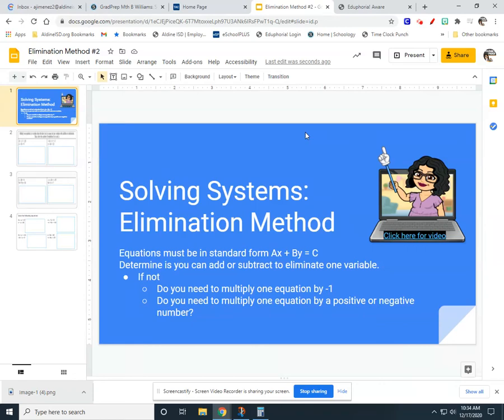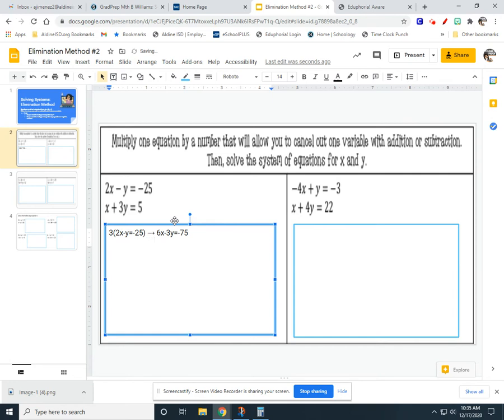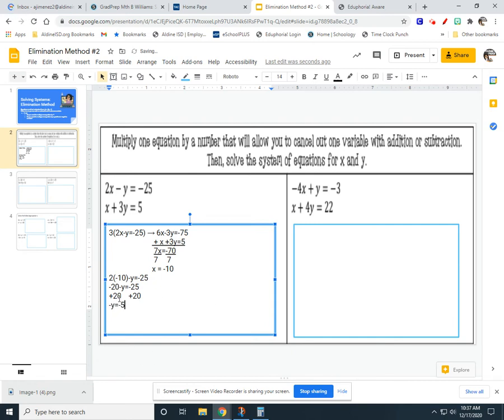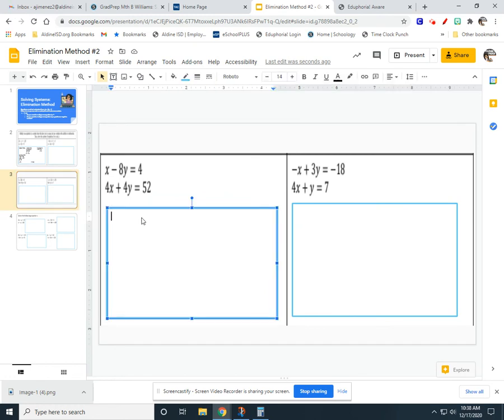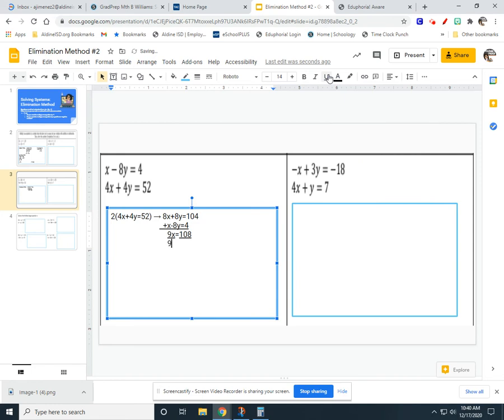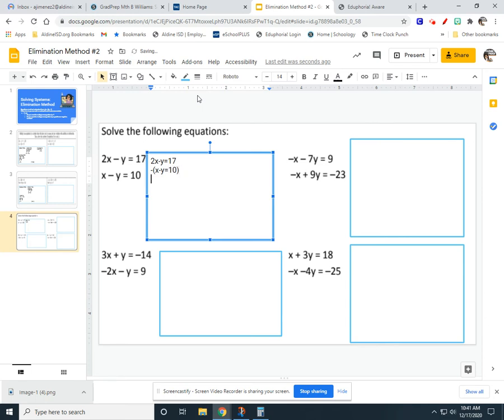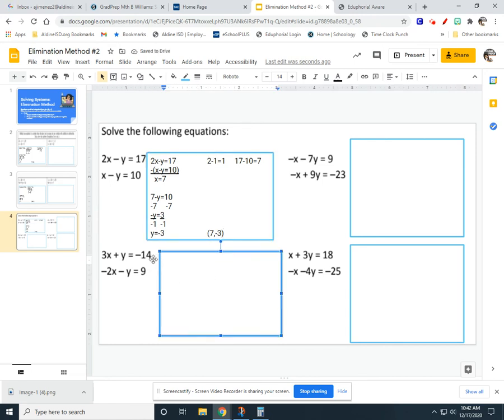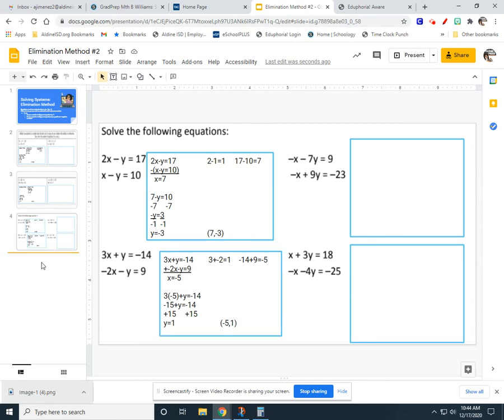Elimination Method #2 Grad Prep